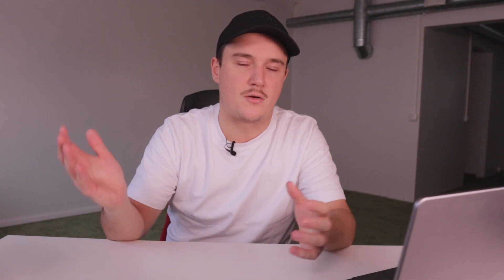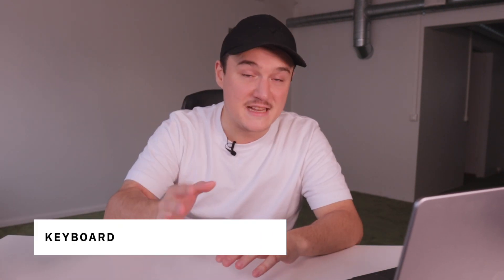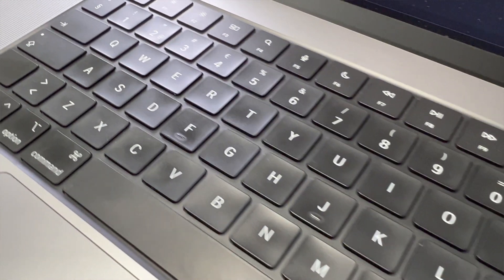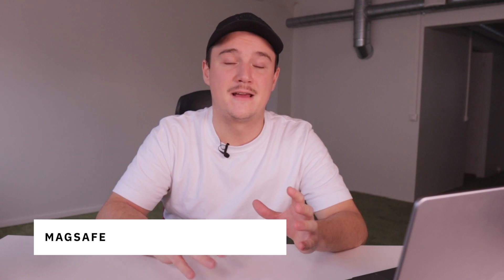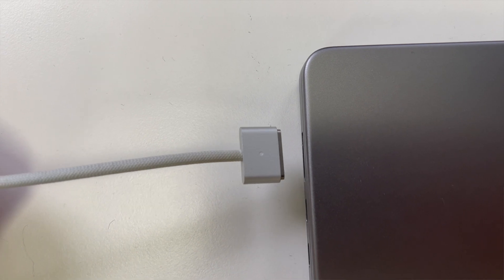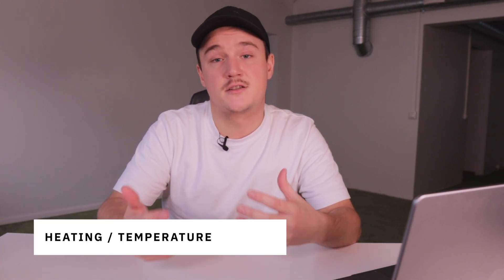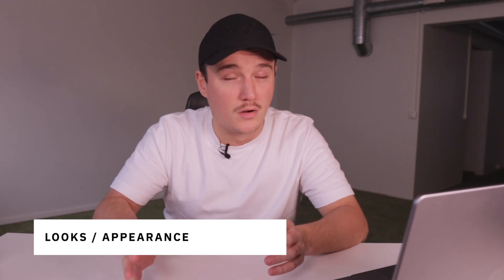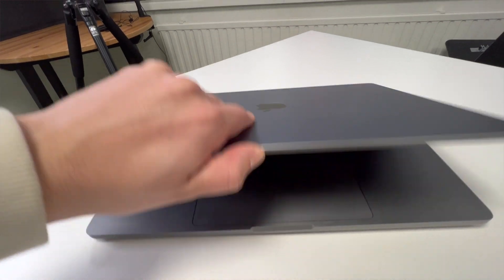M1 MacBook Pro after 6 months - The SHOCKING TRUTH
I have been using my M1 MacBook Pro well over 6 months now. In this video I share my experience on working on it daily for the past 6 months. I will share the pros and cons I have learned and give my honest review.

💻 MY GEAR
MY CODIGN LAPTOP
MY MOUSE
MY KEYBOARD
MY MICROPHONE
MICROPHONE BOOSTER
MY MICROPHONE ARM
MY CAMERA
MY STREAMING LIGHT

Timestamps
00:00 M1 MacBook Pro review
00:09 Performance
01:11 Battery life
02:10 Keyboard
02:47 Magsafe
03:20 Temperature / Heating
03:53 Looks
04:25 Compatibility
05:29 Development environment